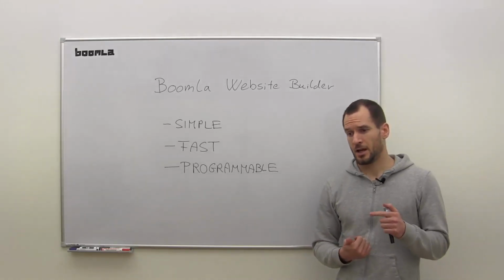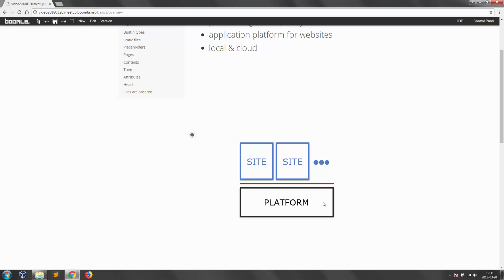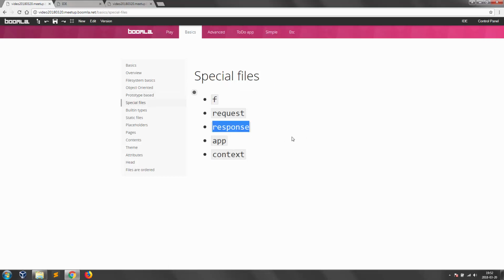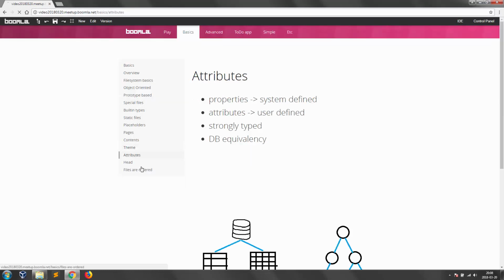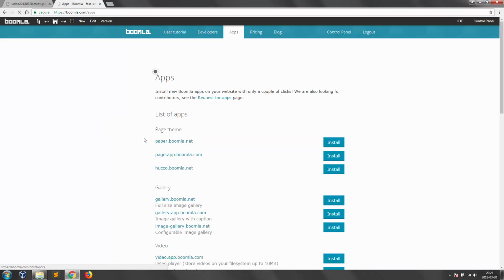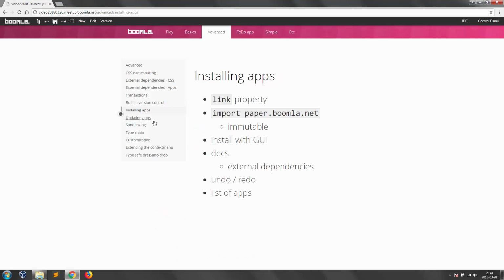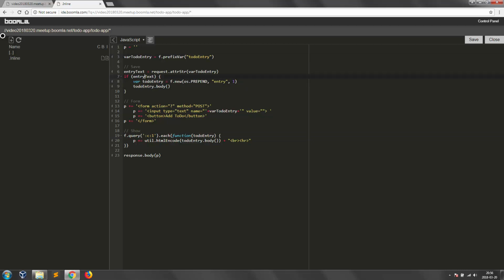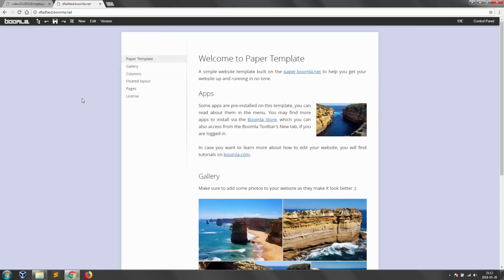Boomla in depth developer intro